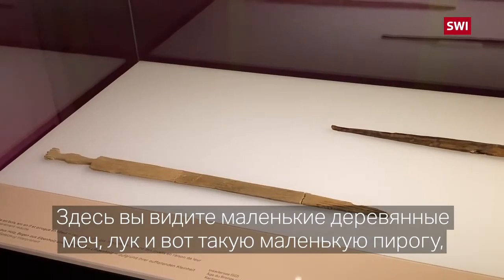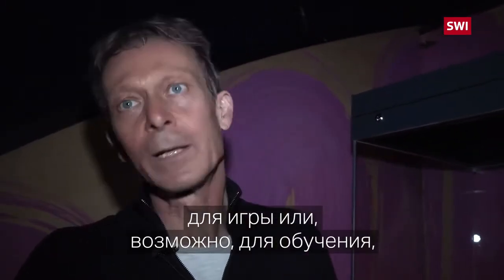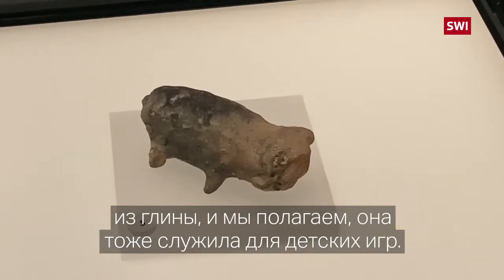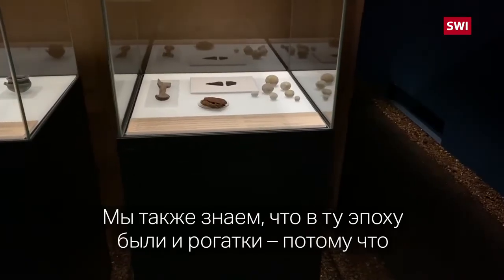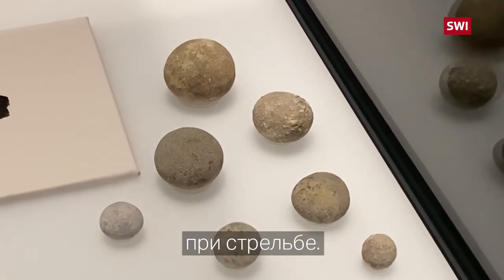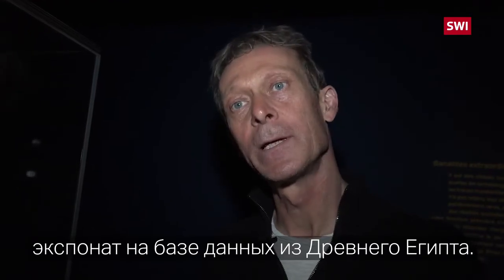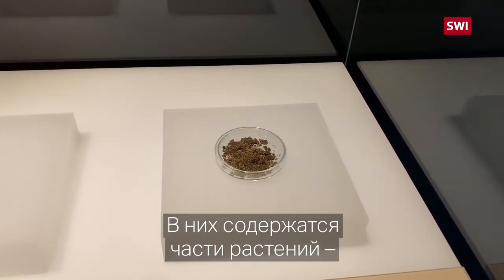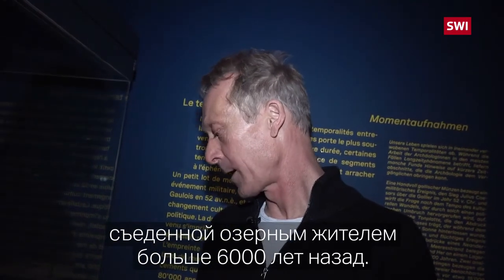Свайные поселения в озерах Швейцарии и их обитатели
Сегодня регион Бильского озера густо заселен и экономически плотно освоен: к примеру, здесь очень хорошо развито виноделие. Но в период между 500 и 5000 гг. до нашей эры этот регион был глубокой европейской провинцией, на территории которой возникла особенная культура жителей хижин, установленных на высоких столбах-сваях.
Швейцарский ученый Фердинанд Келлер, создатель развернутой «Теории свайных поселений» (Pfahlbautheorie), предположил, что жители селились на воде, чтобы защититься от диких животных.

Остатки этих поселений скрыты сегодня в глубине озер. Изучением их занимаются представители интереснейшей профессии: подводные археологи. Они применяют самое высокотехнологичное оборудование: гидролокаторы, эхолоты, цифровые подводные камеры, дроны.

В акватории Бильского озера дайверы-археологи продолжают постоянно делать уникальные находки. Они уже нашли, наверное, самое старое в мире колесо, остатки хлебобулочных изделий и даже… неолитическую жевательную резинку.

Больше узнать о подводной археологии и посмотреть оригинал этого видео вы можете

Швейцарский новостной и информационный портал SWI swissinfo.ch входит в состав самой большой медийной корпорации в Швейцарии - SRG SSR.